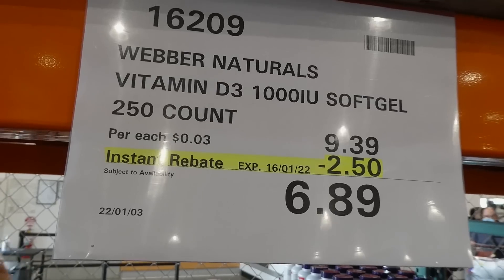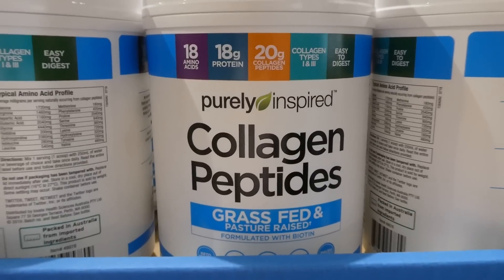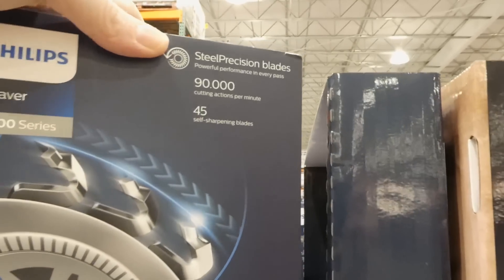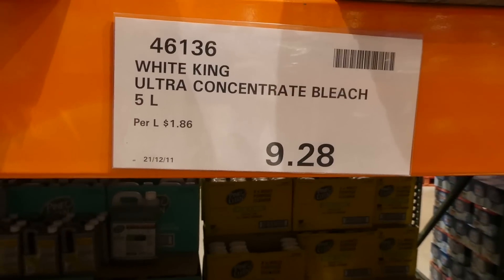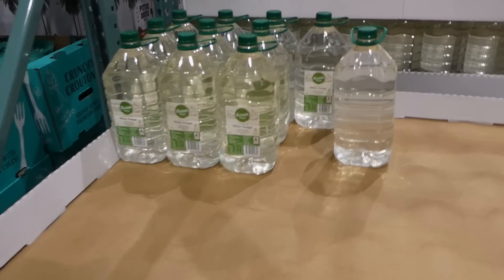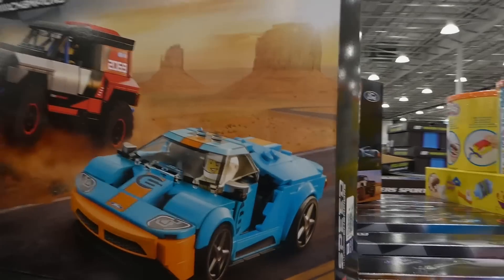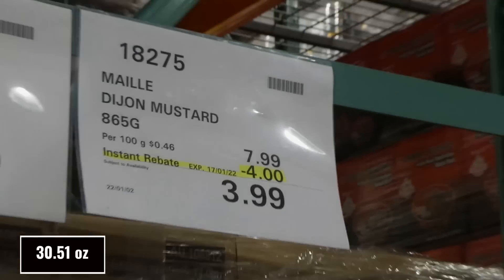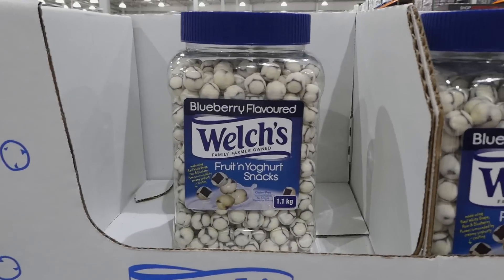NEW January 2022 In-Store Sales and Clearance at Costco!!! | Health & Fitness | Toys, & More!!!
Hey Everyone! Costco is off to a great start this year with the in-store sales and clearance, and there was a pretty good variety too! So come and join me!